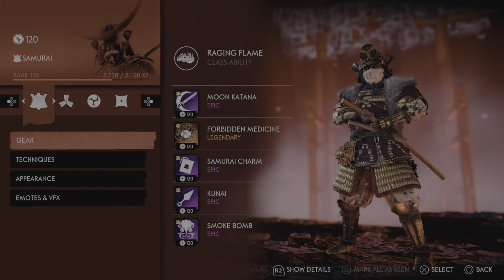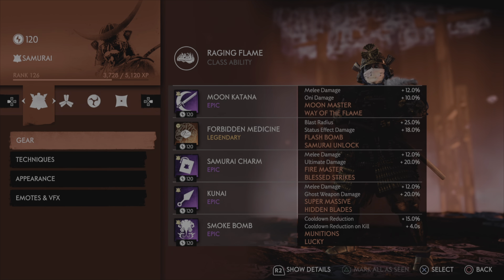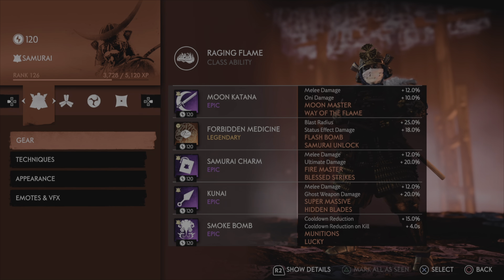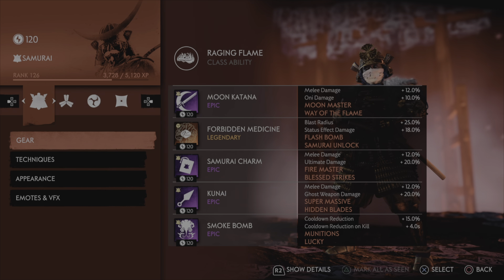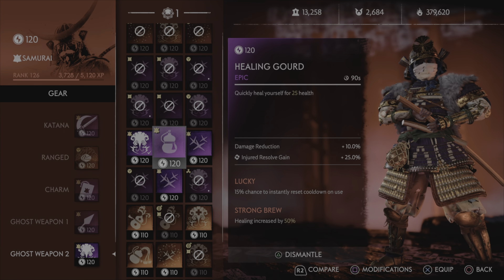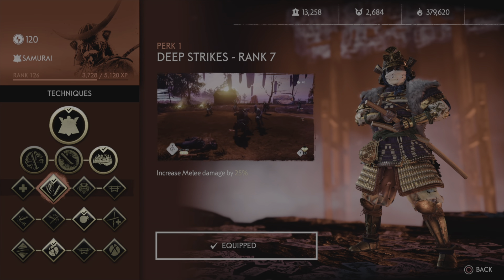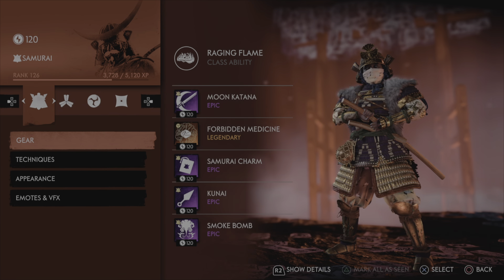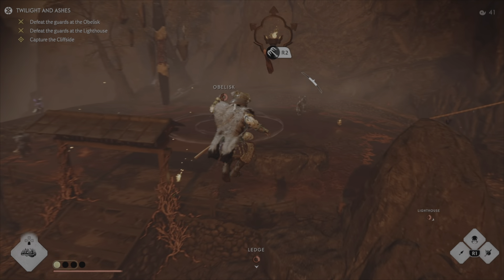"20BP019" Build Request | Stronk Samurai Build Patch 2.18 | Ghost of Tsushima Legends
A viewer requested build by "20BP019" for a strong samurai build with nice resolve gains without sacrificing damage. DEUCES!